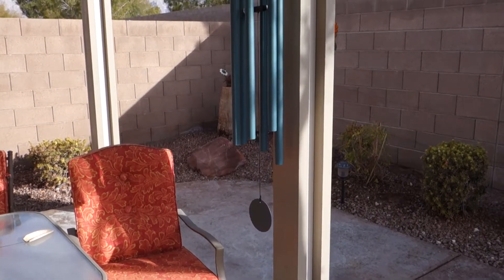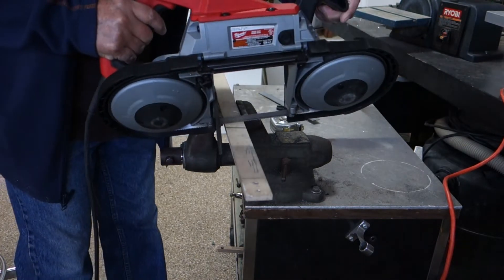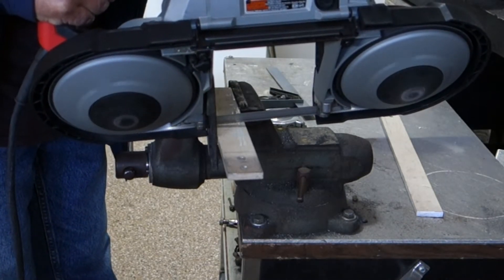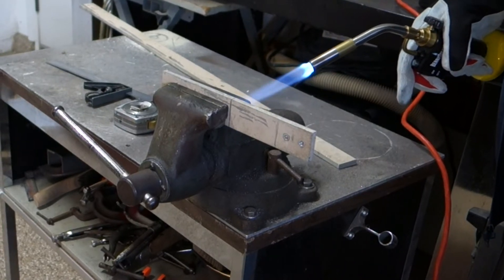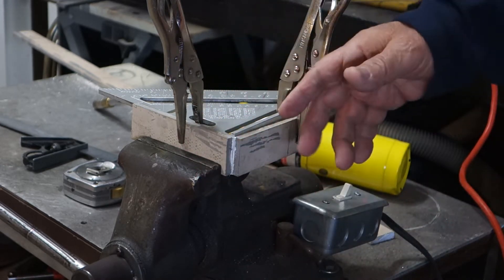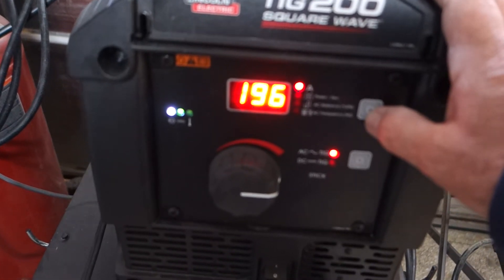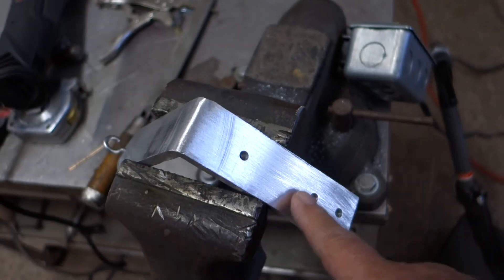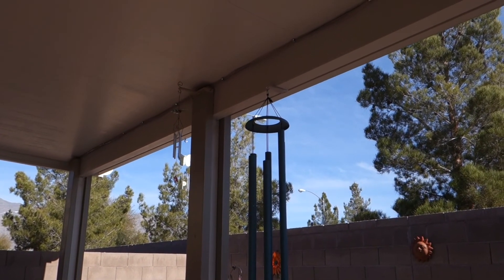(277) Lincoln Tig Welder Project #6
Just a small project using this great welder and welding aluminum.
Please comment good or bad... its all good! Looking for a welder at home? This one works great. Aluminum couldn't be easier.